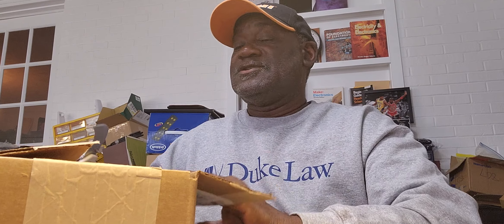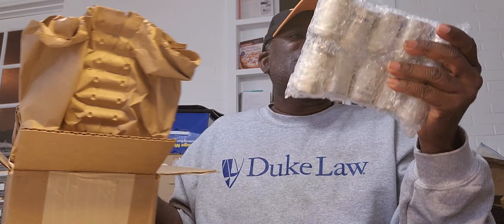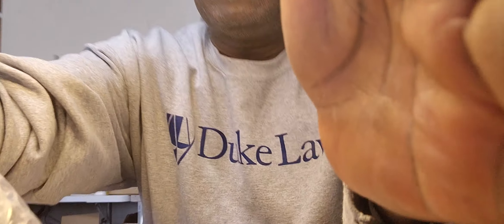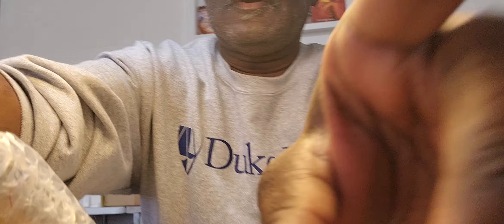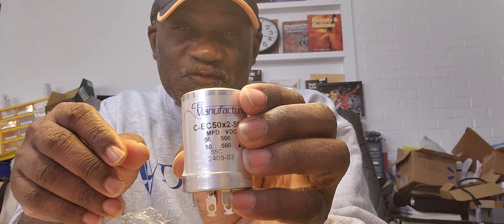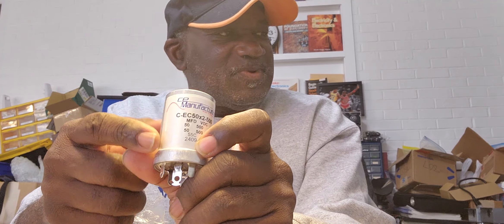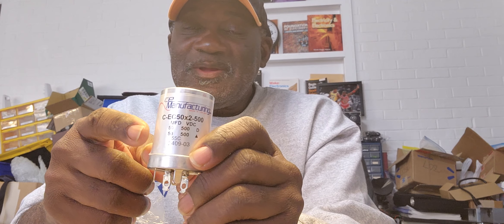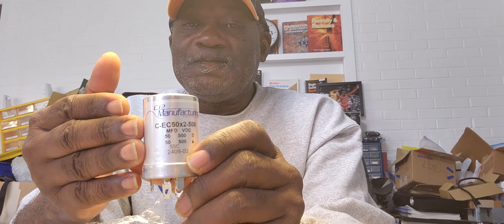Let's See What The Doctor Ordered - Episode #683 ~ March 22, 2024